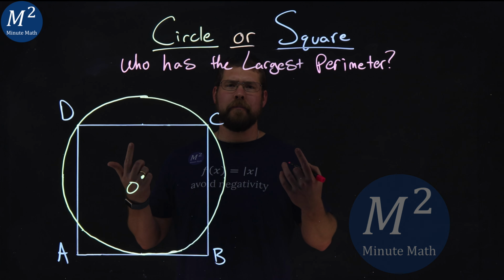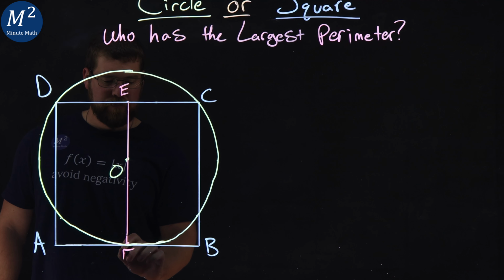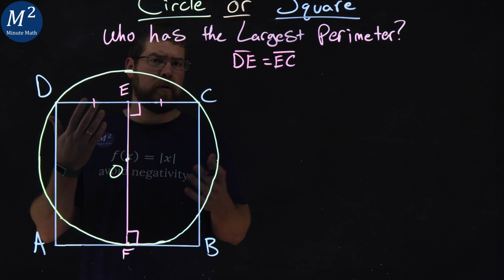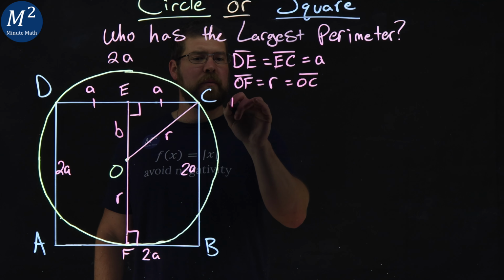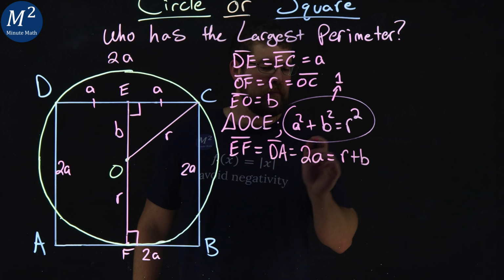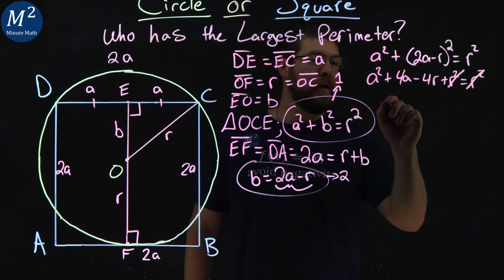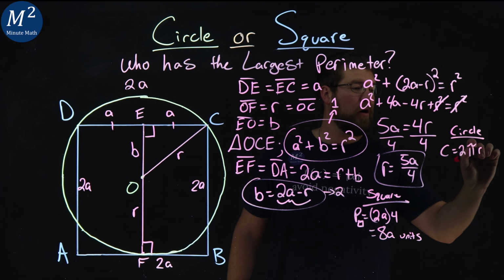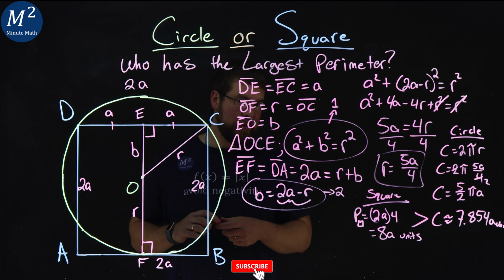The Square a Circle Battle! Who wins? Who has the Larger Perimeter? | Minute Math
Correction to the video: at 5:32, I should have a^2+4a^2-4r+r^2=r^2. This mistake continues but, where you see "a" it should be "a^2" for the rest of the problem.

Do we have a square in a circle or a circle in a square? Either way, with just the given figure, we determine which one has the larger perimeter. Does the square have a larger perimeter? Does the circle have a larger circumference? In this video, we show you step by step how we solve this famous geometry problem.

Time Stamps:
00:00 - The Problem
00:51 - The Steps
06:19 - The Answer